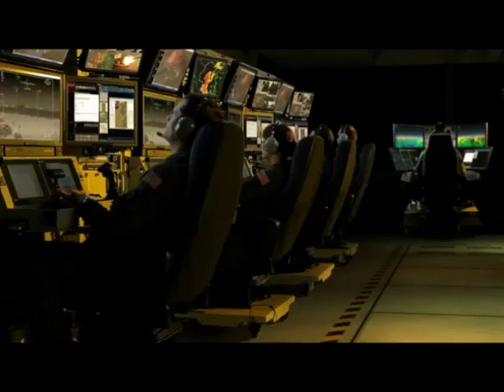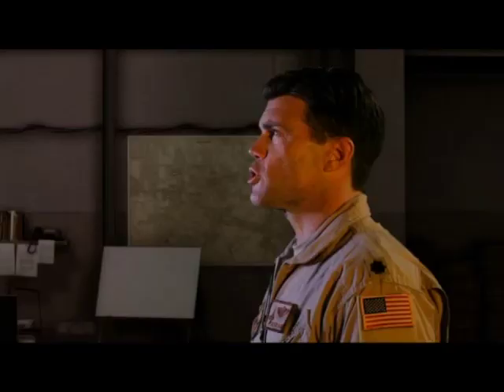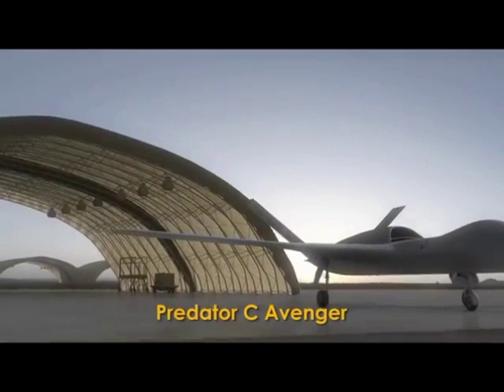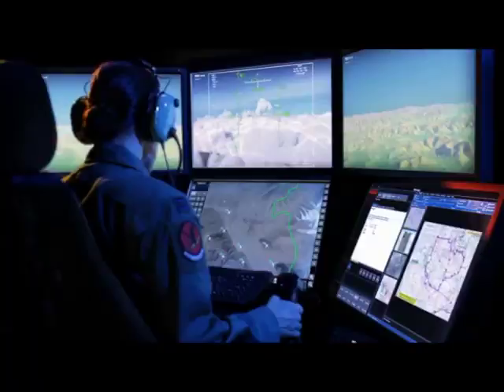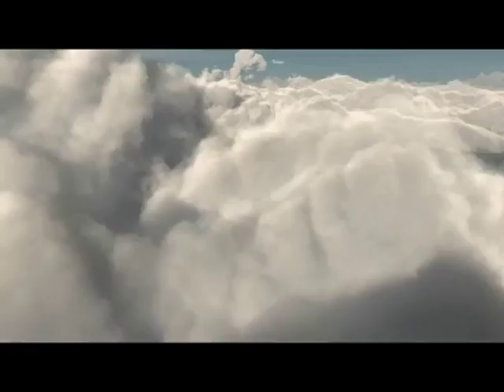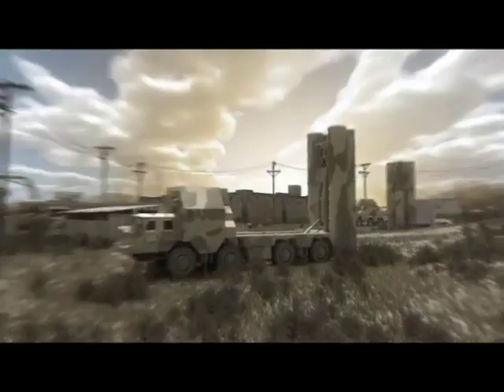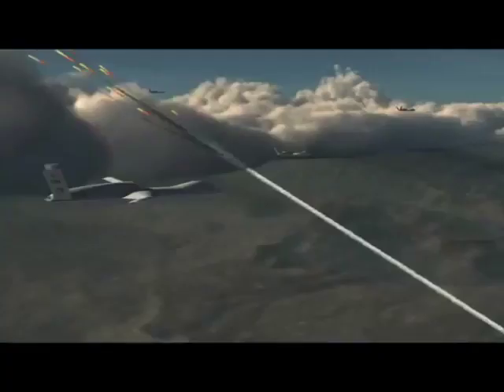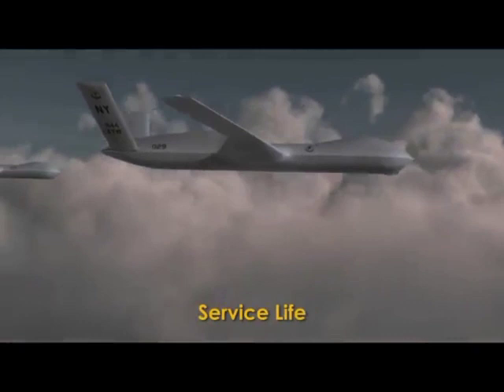General Atomics Predator C Avenger UAV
Video Courtesy: General Atomics Aeronautical